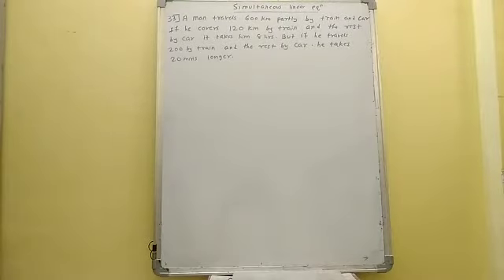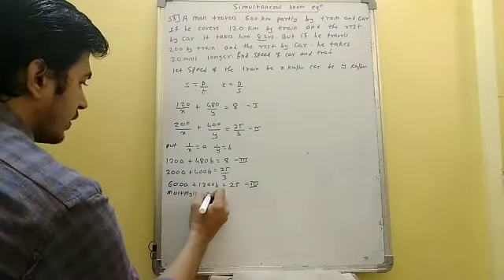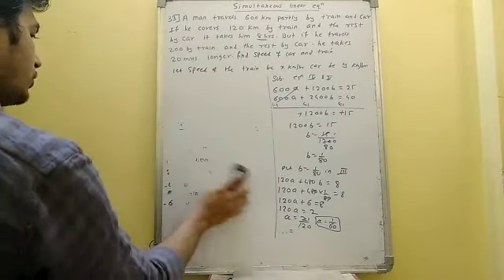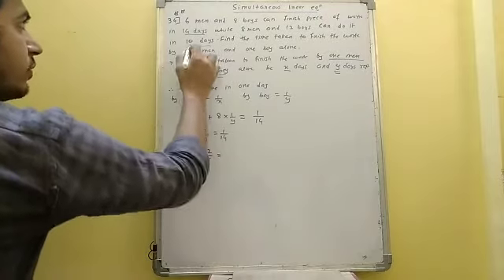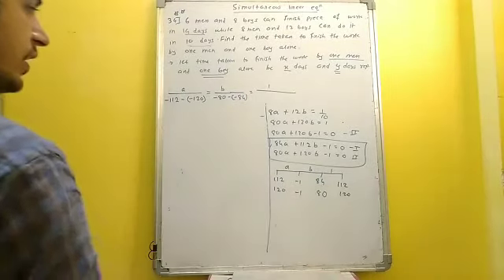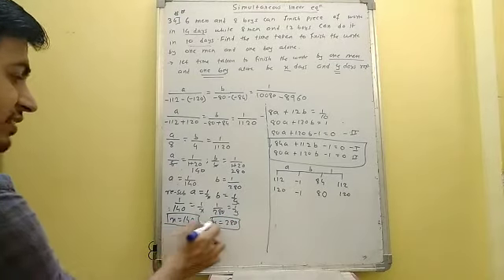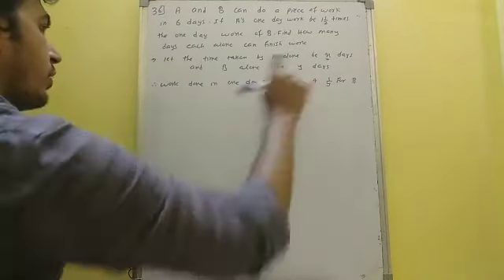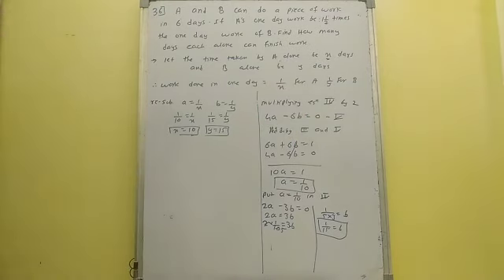9th ICSE MATHS CHAPTER 5 SIMULTANEOUS LINEAR EQUATION 5C final part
9th ICSE MATHS CHAPTER 5 SIMULTANEOUS LINEAR EQUATION 5C final part